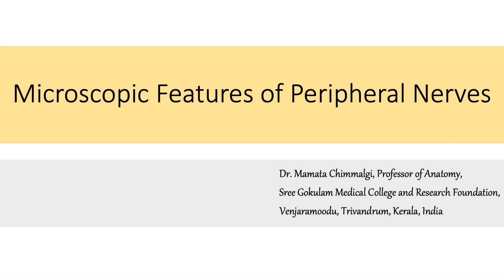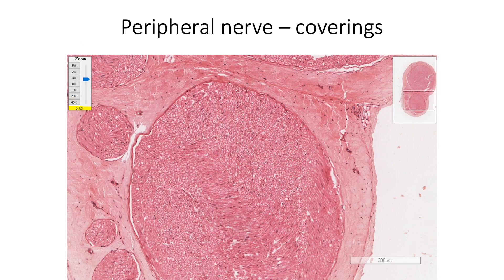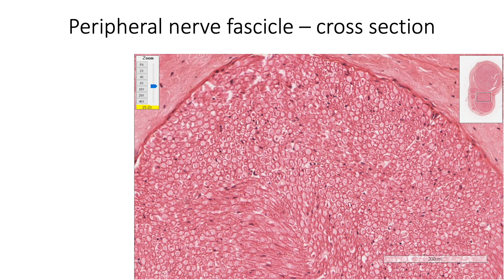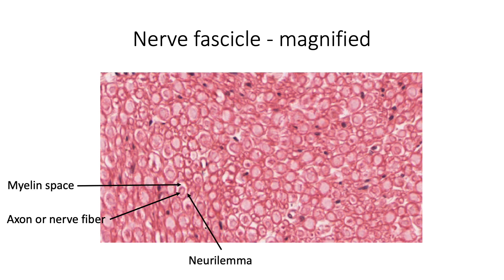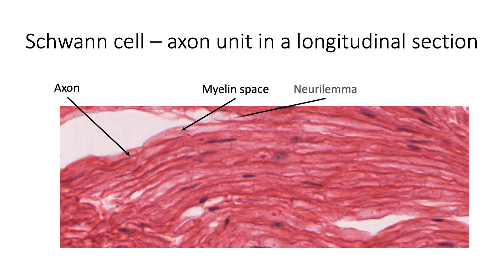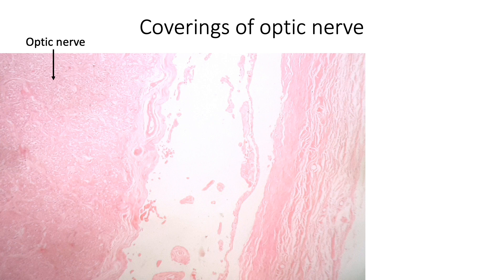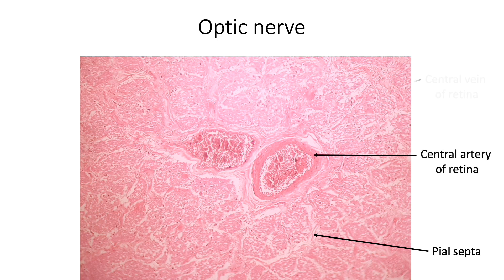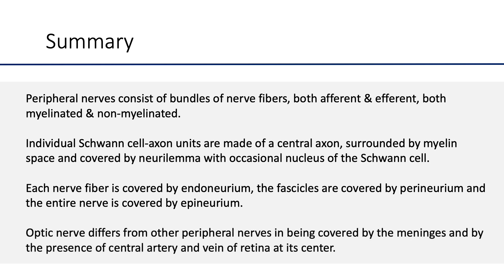Histology with Chimmalgi: Peripheral Nerve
Microscopic features of peripheral nerves